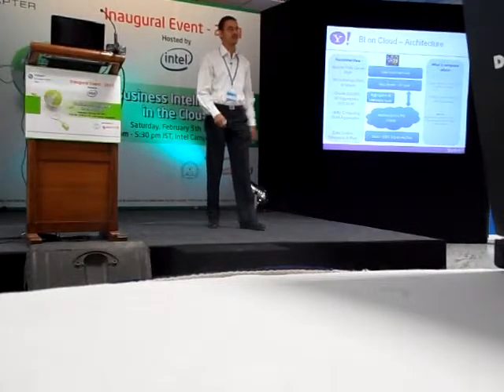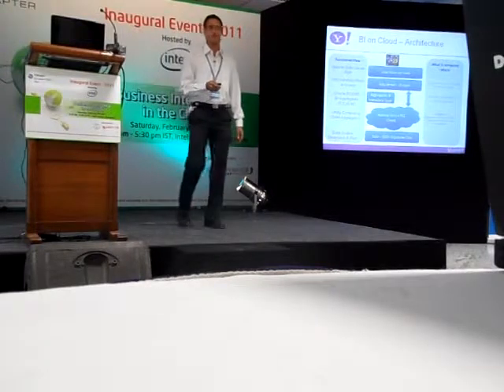As speaker at TDWI Bangalore, India chapter - BI on Cloud - Part 2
I was speaker as TDWI Bangalore, India chapter for BI on Cloud on Feb 5th 2011.